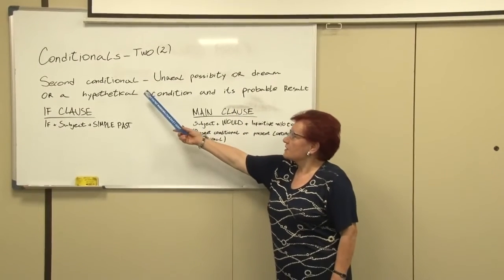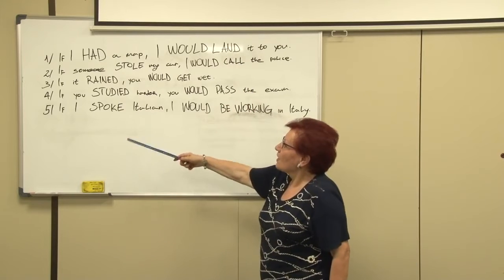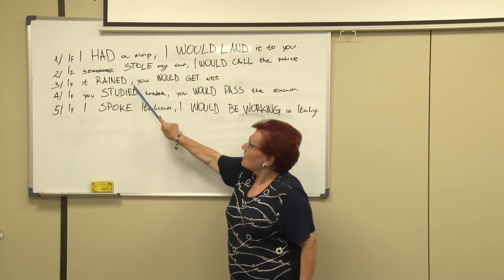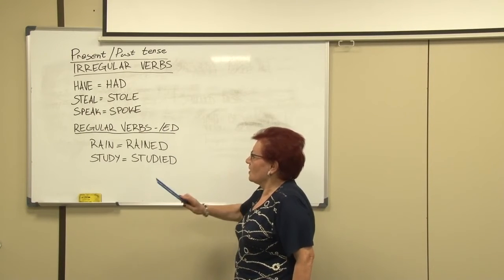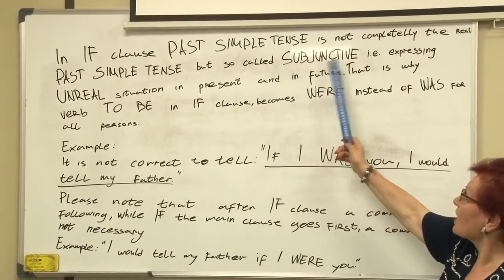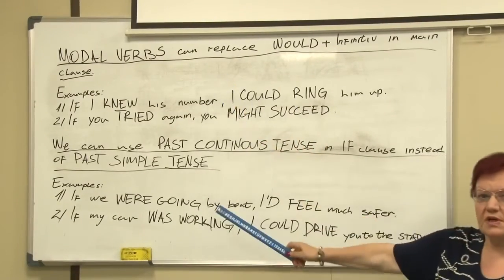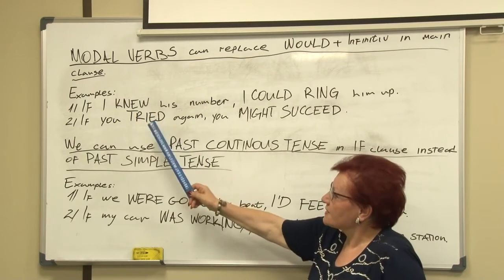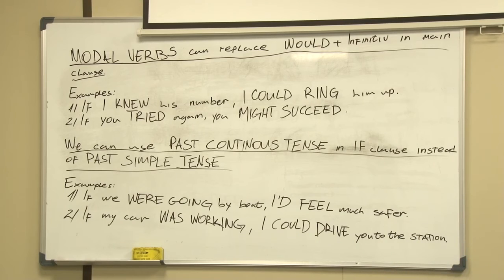Second Conditional By Verica Milaković 2